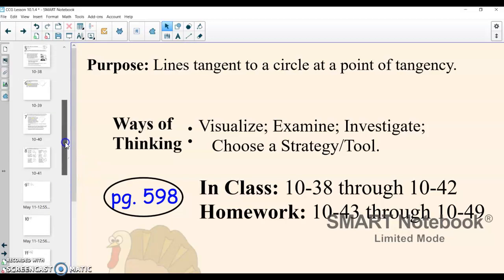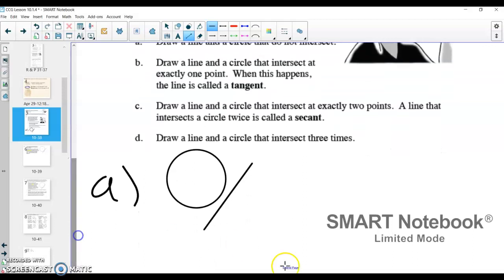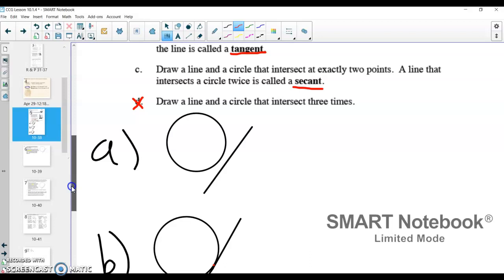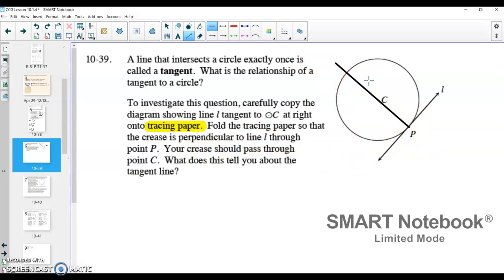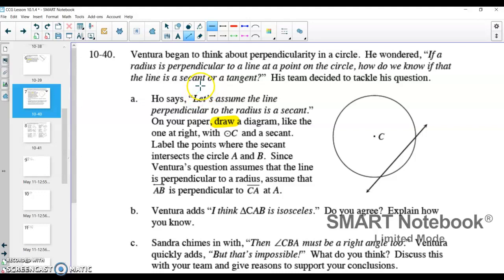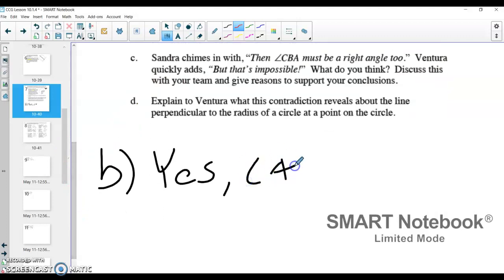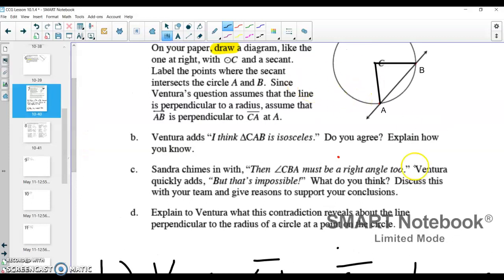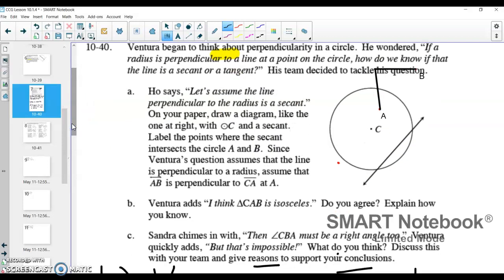Lesson 10.1.4 Part 1